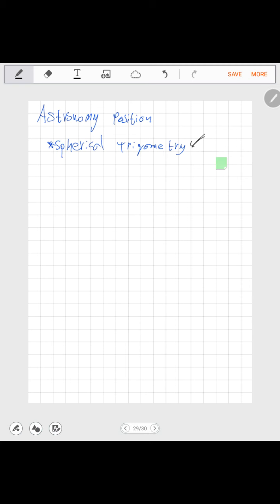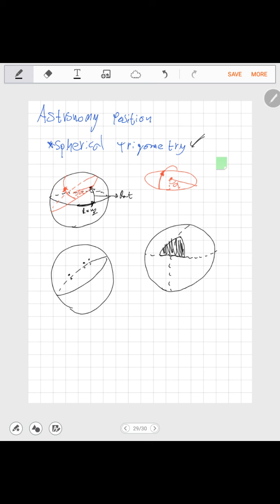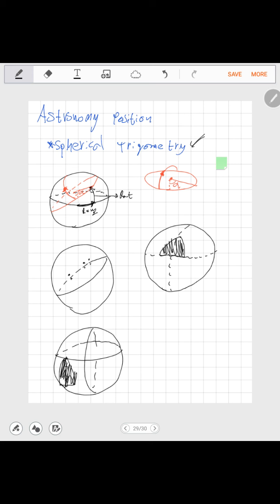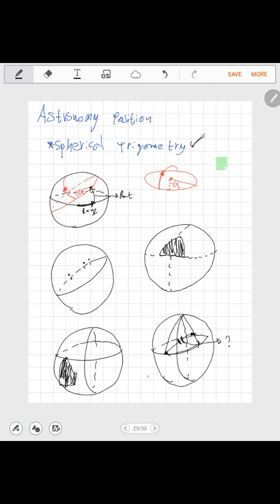Astronomy Position: Spherical Trigonometry. Introduction